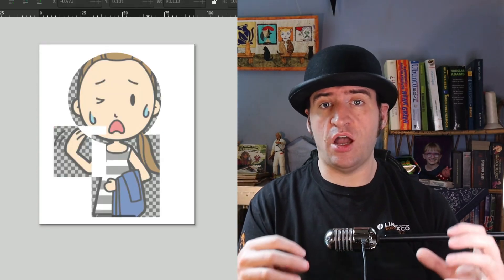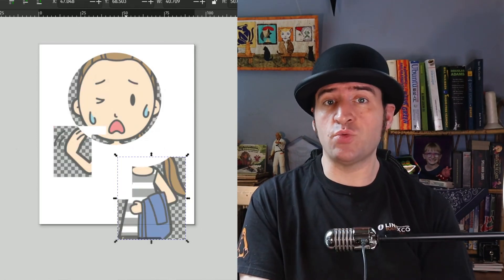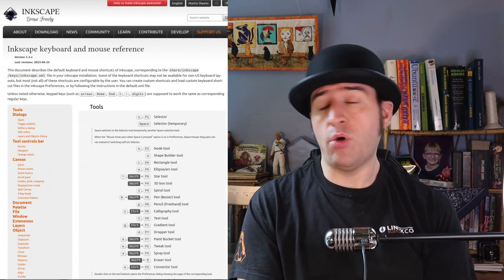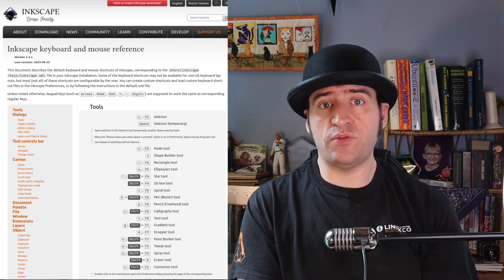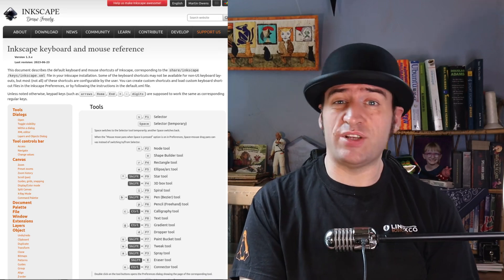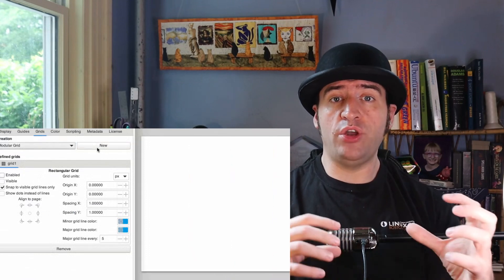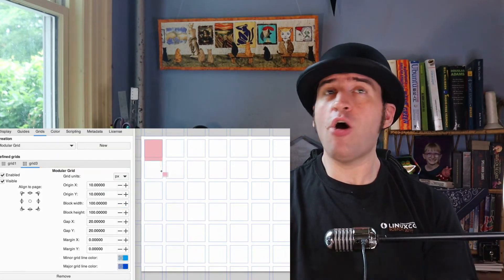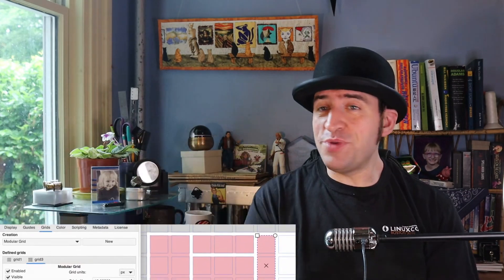Shape Builder 3 - Inkscape Developer Update, 24th June 2023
This week the canvas behind your shape builder shapes takes it's revenge. Peeking from behind your shapes this summer (or next summer) is a feature a few people who wrote mean comments on the internet wanted... a visible canvas while shape building!

Also this week is shape building with raster graphics. A feature searching for a purpose in a sea of more important issues, but was just too cool not to do.

But unfortunately won't be available until Inkscape 1.4 or 2.0, sometime next year. Sorry about that. But there may be ways to get it sooner, so get in touch if you have a fierce hunger.

I'm going to be PenPot Fest next week, let's see what Barcelona is doing this time of year :heart: